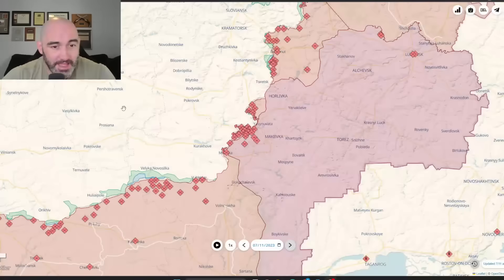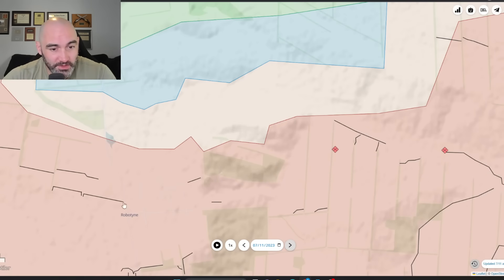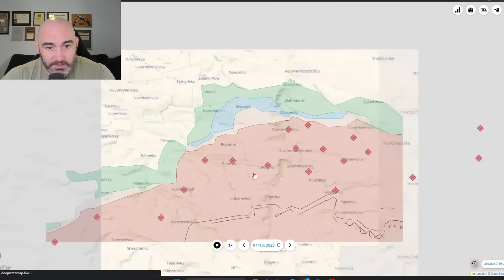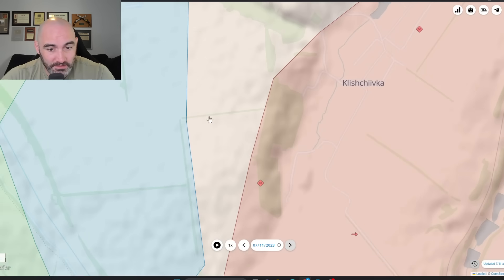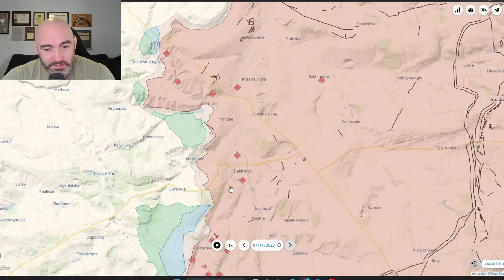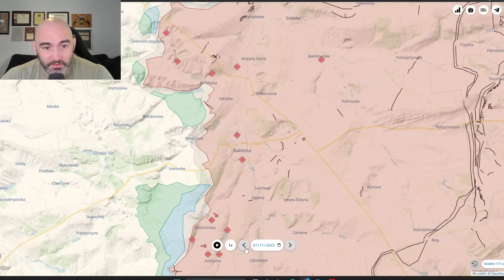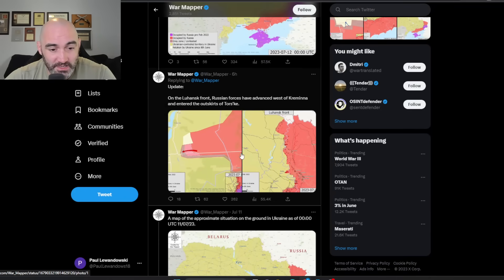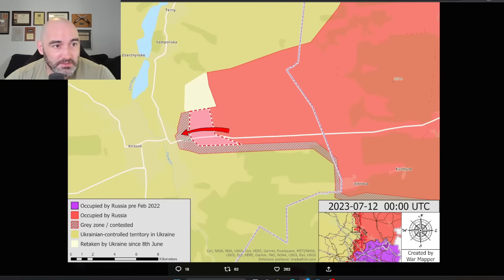Ukraine Drives to Surround Bakhmut! Biden Pitches Long Term Aid!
Get the essential National Security News FREE Right to your inbox with the Strategic SitRep